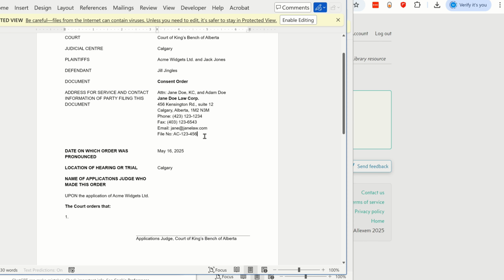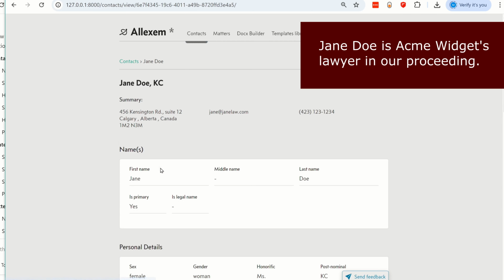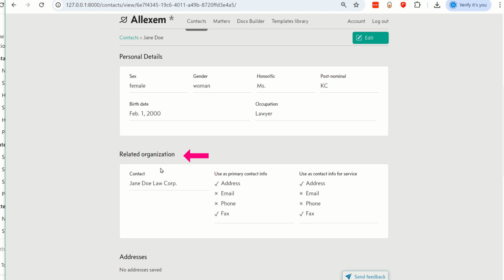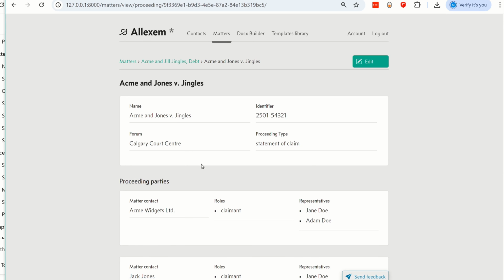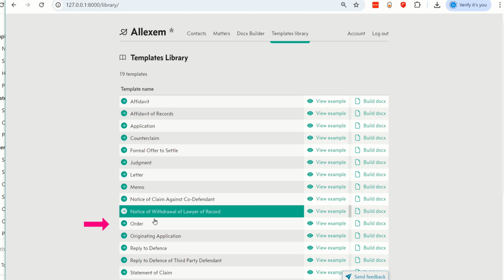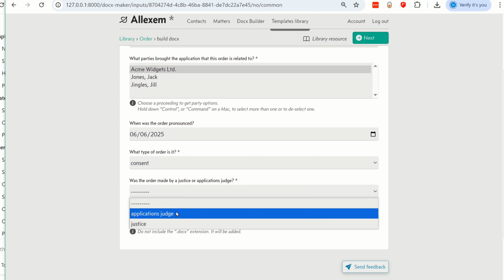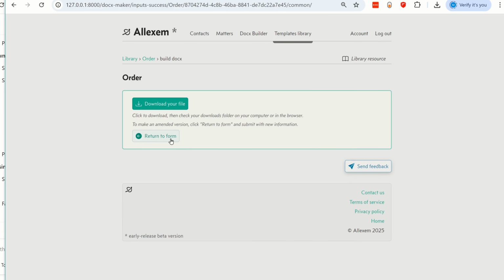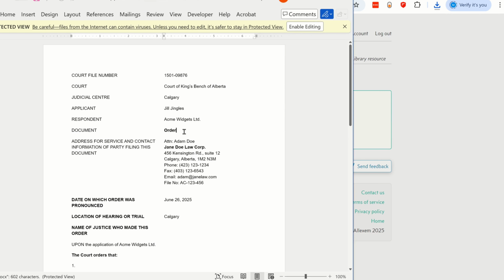Making Court Forms with Document Automation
A brief introduction to making court forms with the Allexem document automation platform for lawyers, using contact and matter information saved to the system.